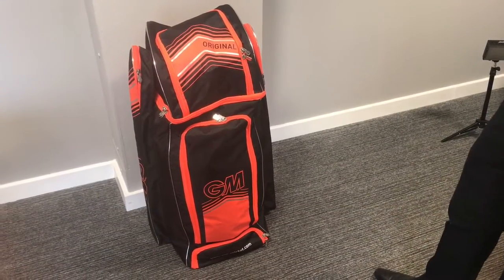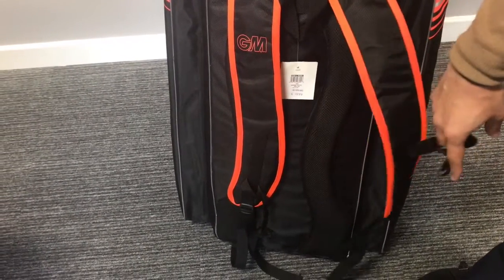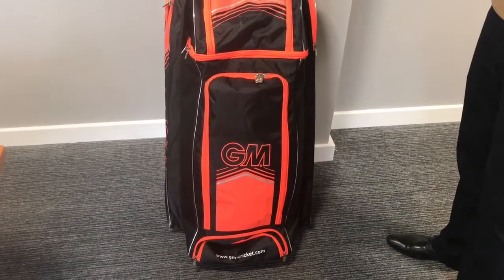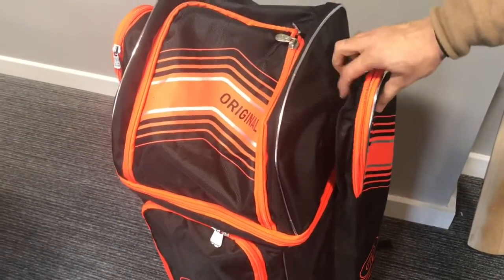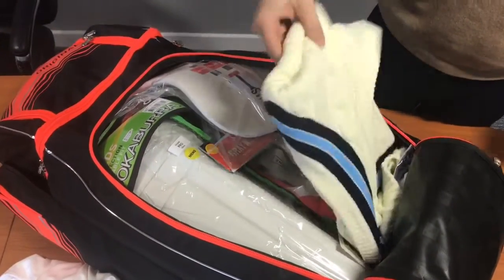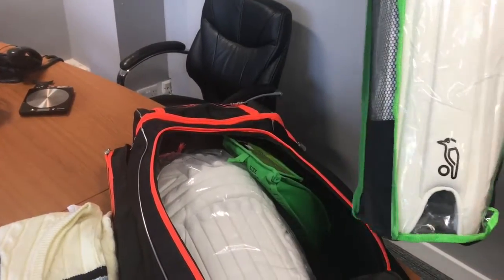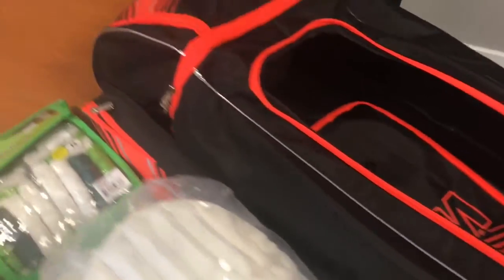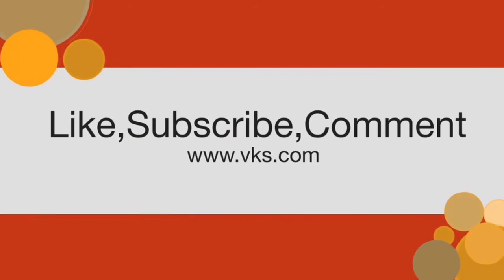Gunn and Moore Original Duffle Bag Video Review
The Gunn and Moore Original Duffle Bag has been restyled and improved with the new 2017 season. With double back compartment, improve padding to the back area as well as its new design, this bag offers great carrying capacity as can be seen from this video.

VKS
31 Bond Street
Ealing
London
W5 5AS